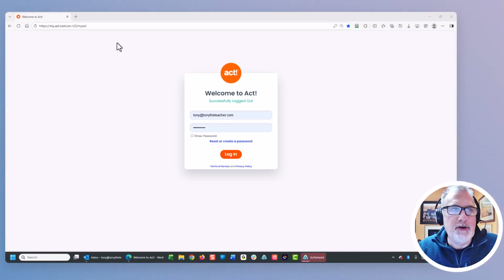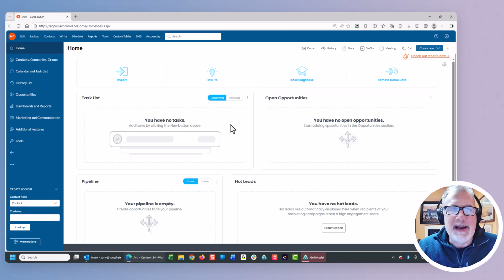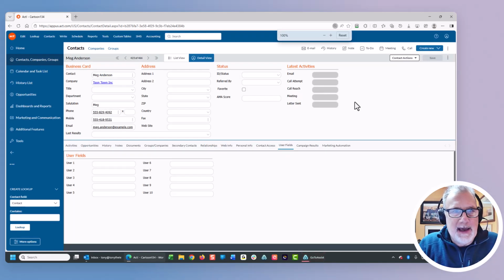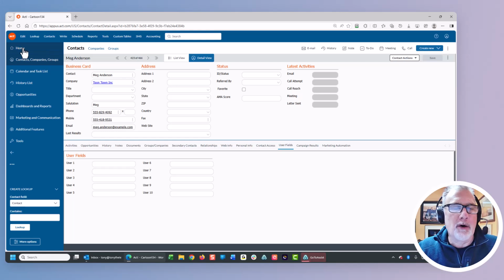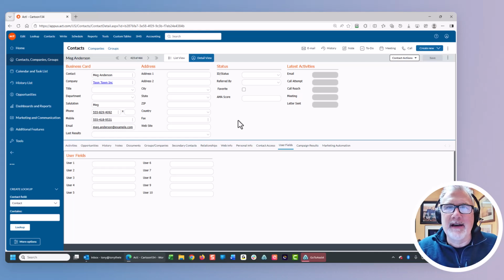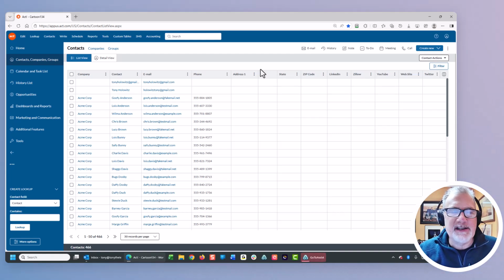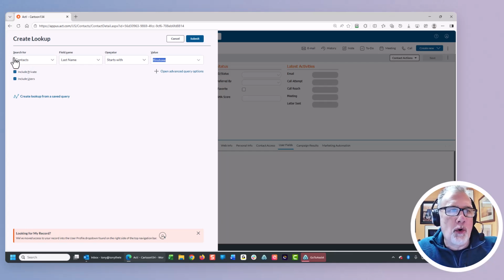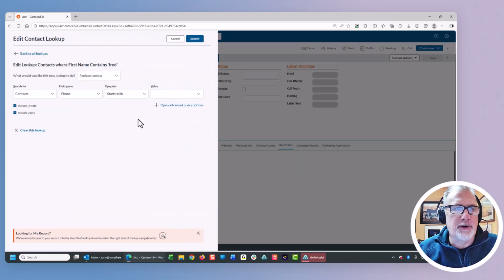First Looks at Act Premium Cloud (AKA Act Advantage) in Early 2026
In this video, Tony Holowitz walks viewers through an early-2026 first look at *Act Premium Cloud* (also known as Act Advantage) for users transitioning from the classic ACT desktop version. The tutorial focuses on the basics of logging into the cloud system, navigating the interface, customizing views, using layouts, and running lookups so new and transitioning users feel comfortable working within the cloud environment.

He starts by showing how to sign in at my.act.com with your assigned email and password. After signing in, if you have multiple databases (including the demo database), you use the dropdown to select the correct one and then click *Launch ACT* to enter. Upon entry, users land on a *home screen*, which most people don’t use; instead, they usually navigate directly to Contacts.

Once in Contacts, users often see a blank screen at first. Tony explains that the issue is simply a collapsed pane, and you can drag the blue bar up to reveal the contact list. You can also use Zoom (Ctrl + / Ctrl -) to resize the interface depending on your screen size—especially useful on laptops or for users who want larger text.

Tony then explains layouts. Many databases have multiple saved layouts (each of which determines what fields and panels you see for a contact). By clicking the three dots near the Save button, you can switch layouts if the default one isn’t familiar or useful. Because some companies have custom layouts, knowing the name of your preferred layout helps users quickly select it.

Next, he shows how to set a *startup view* so that instead of always landing on the home screen, users go straight to the Contact Detail view. You set this under Tools → Preferences → Startup and choose Contact Detail from the dropdown. This change saves a step every time you open ACT.

Another subtle preference he mentions is changing the date and time settings under Preferences if you’re in a different time zone than the default (for companies with distributed teams).

When demonstrating contact list lookups, Tony shows that when you perform a lookup that returns multiple contacts, it opens a *list view* with many columns. This view looks different from the Contact Detail screen and can be customized. To open a specific contact, click on the contact’s name (not the company field). Clicking fields such as email may initiate an email, so it’s important to focus on the name if you want to open the contact record.

Tony then demonstrates performing a *lookup* from the Lookup button: choose the field name (e.g., Last Name), select how the match works (he prefers “contains”), enter a search string, and submit. The results come up, and you can click a contact to open their record. He also notes that right-clicking inside a field (such as phone) provides a quick lookup on that specific field without going through the full Lookup dialog.

Throughout, Tony offers practical, beginner-friendly tips to avoid confusion when starting with the cloud version—for example, how list views behave, how lookups are contextual based on what area you’re in, and the subtle changes compared to desktop workflows.

The video closes with a reminder that if you have questions or specific challenges, he’s happy to create more videos addressing those topics.

**Key Bullet Points with Timestamps**

• **(00:18) Logging In and Choosing a Database** — Go to *my.act.com*, use your email/password, and select the correct database from the dropdown before launching ACT.

• **(02:04) Adjusting Screen Real Estate & Layouts** — Drag the divider to view contacts, use zoom shortcuts, and switch layouts via the three-dot menu to match your familiar layout.

• **(04:20 / 06:03) Setting Startup View & Performing Lookups** — Under Tools → Preferences → Startup, set *Contact Detail* as the default view; use the Lookup tool or right-click field lookups to find specific contacts quickly.